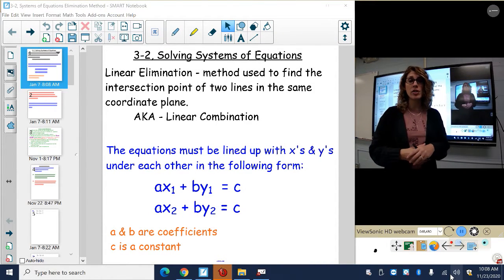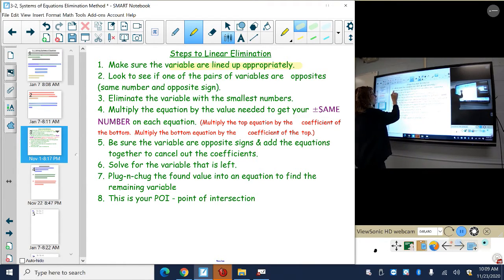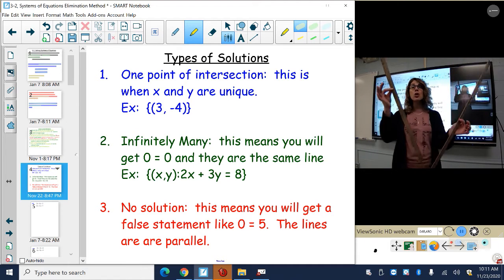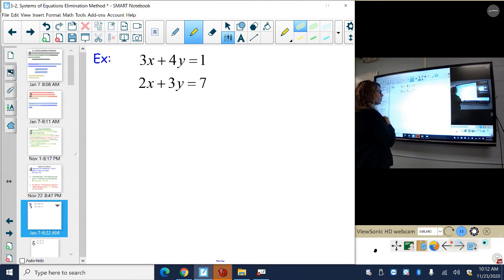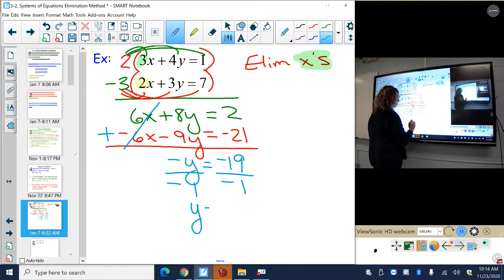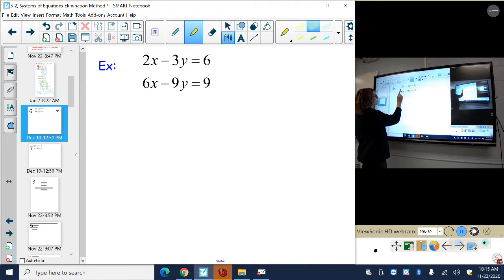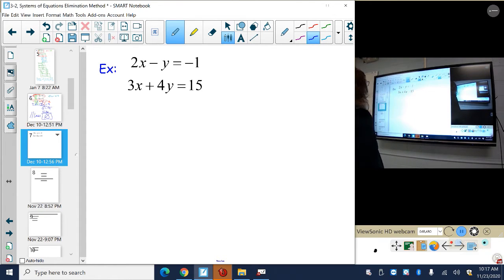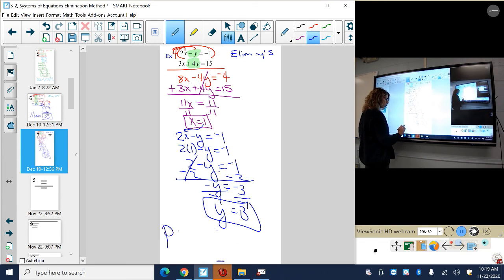3-2, Solving System of Equations by Elimination